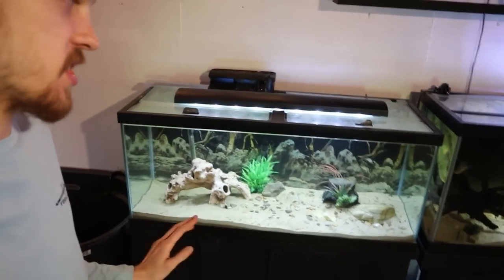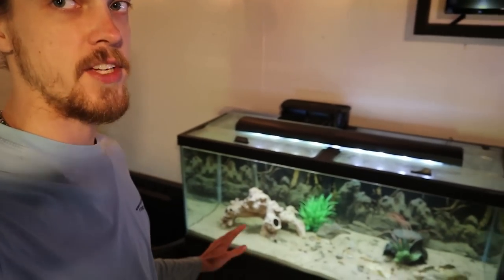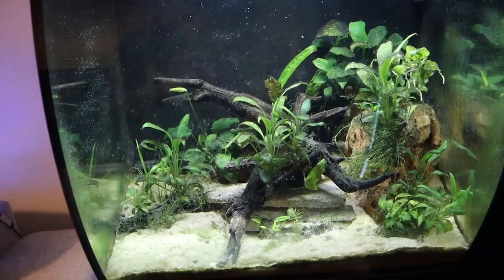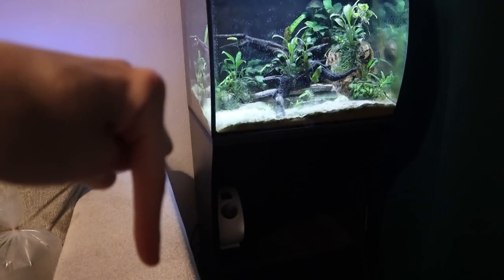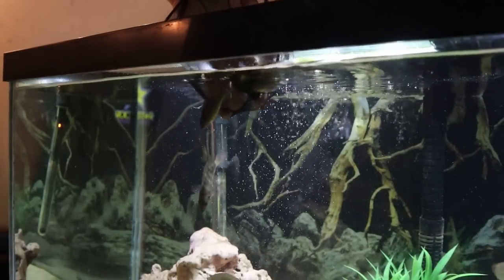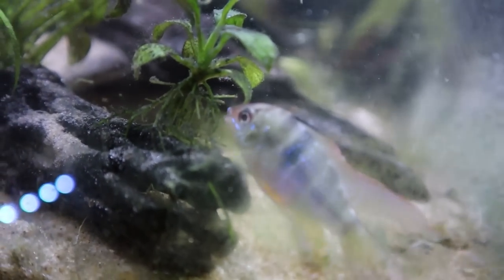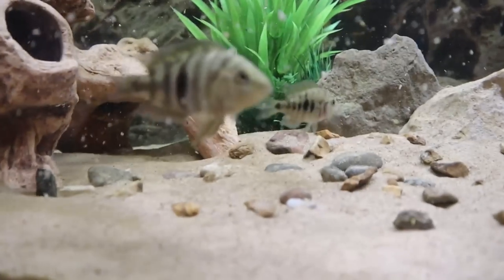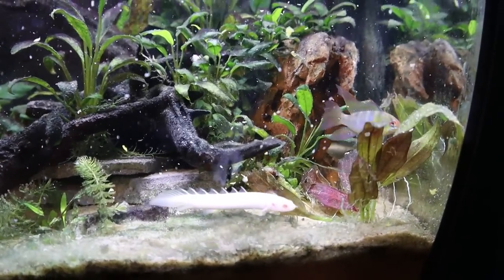New ALBINO BICHIR + Cichlids For My AQUARIUM!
In this video, I get a new albino dinosaur bichir and German blue ram to eventually go in my 75gal. American cichlid community tank. I also finally move my 5 convict cichlids into the 75gal!